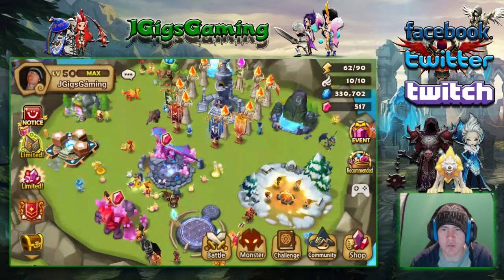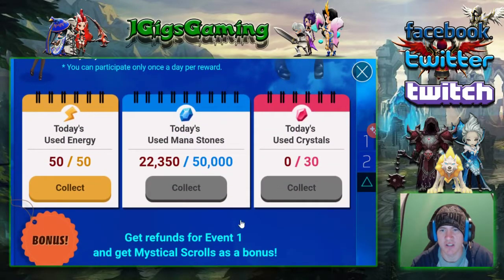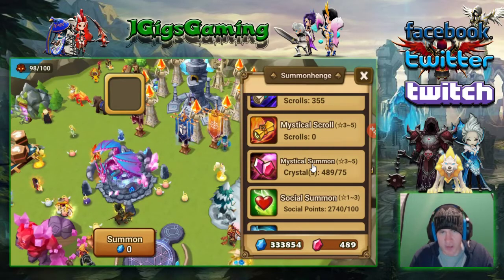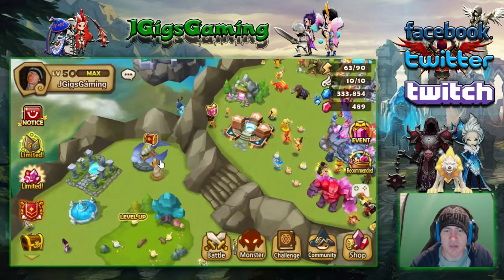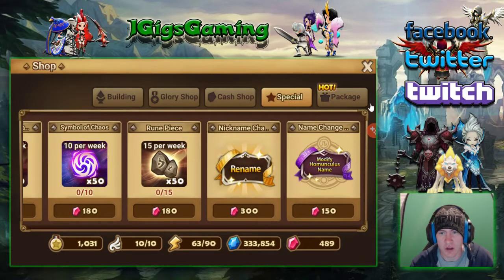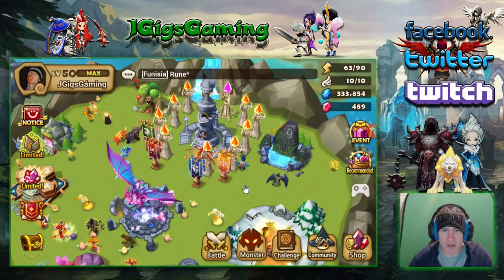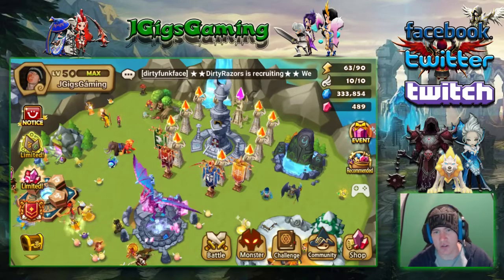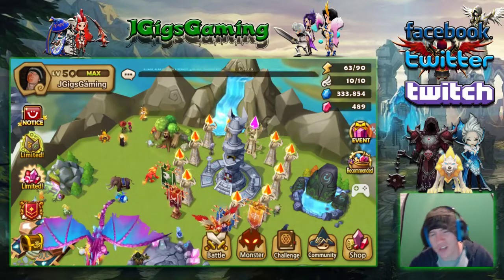Quick Tips for Ellia's Refund Event - Summoners War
Just wanted to throw this video up real quick to show people who may not have discovered the different ways to make the most of the crystal refund in the event. Hope it helps :)